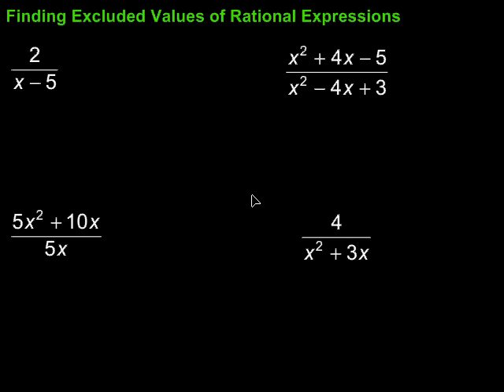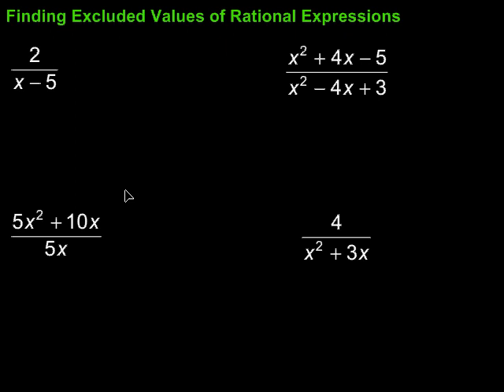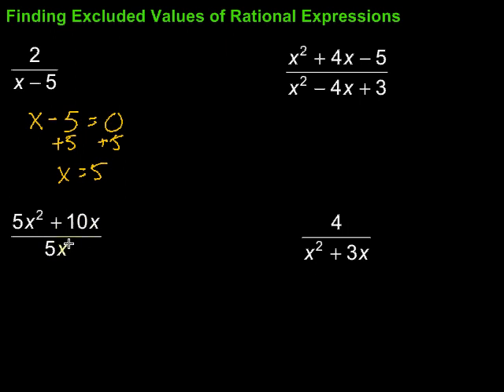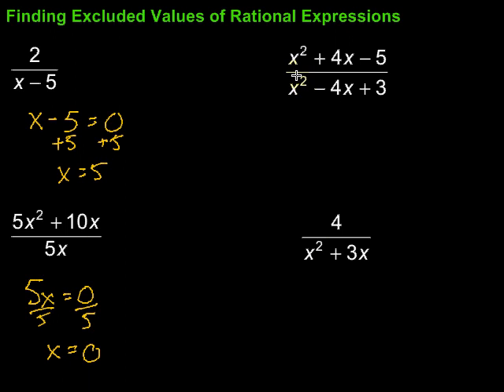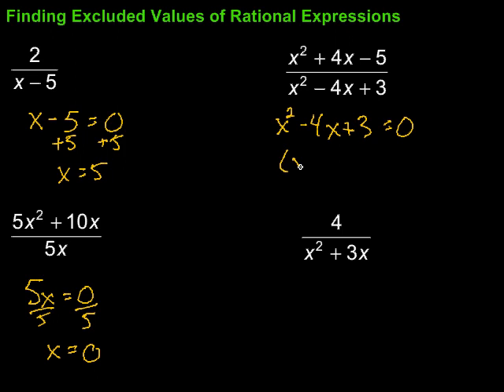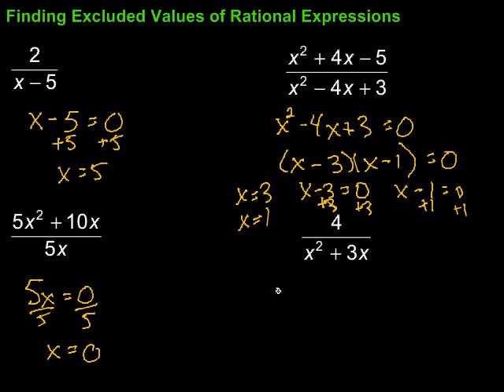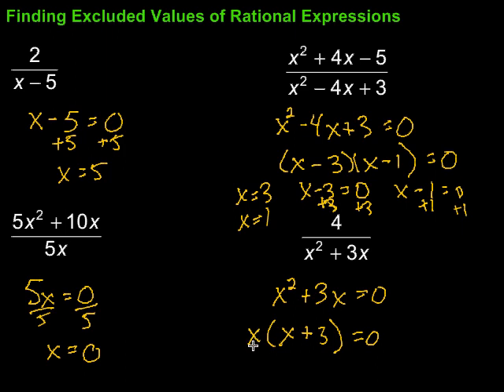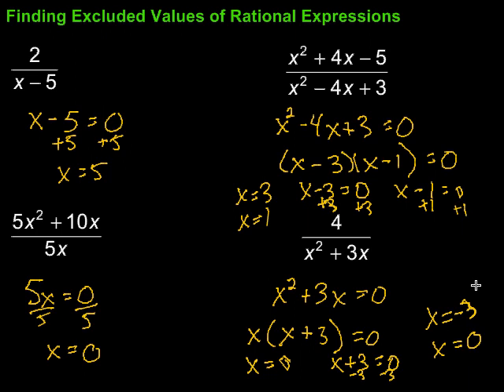Finding Excluded Values of Rational Expressions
This video looks at what we need to do to find excluded values of rational expressions.  That is, values of the variable that would make the denominator zero.  The video includes four examples.